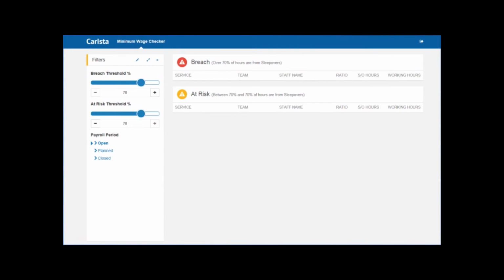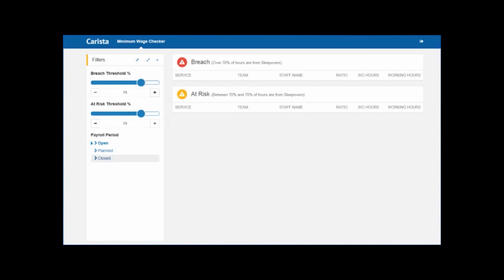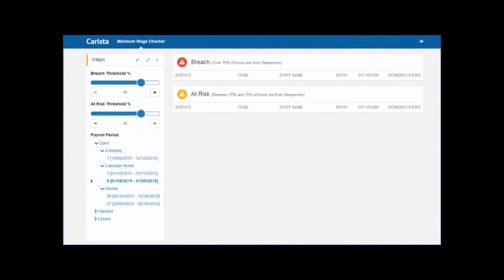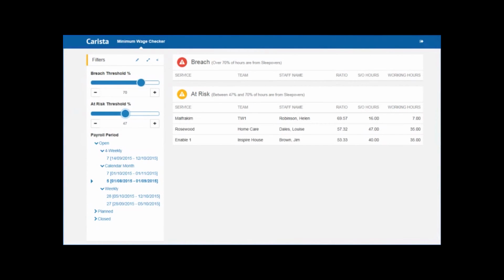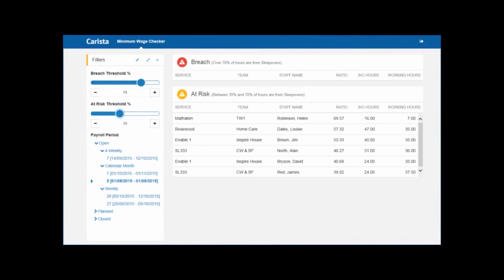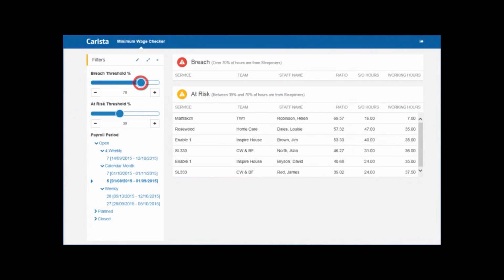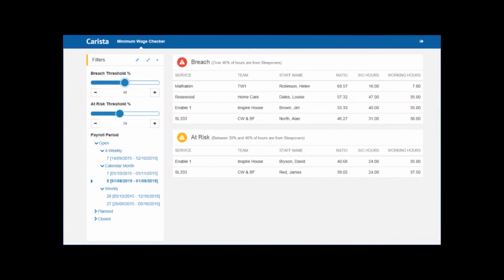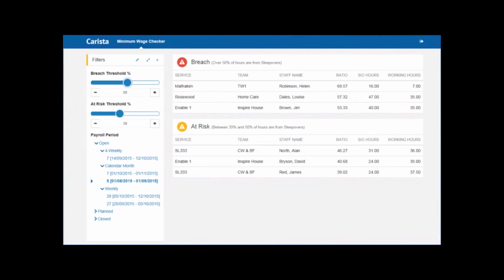Manage costs with the Carista Wage Checker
Carista Wage Checker helps social care organisations can manage costs and overcome potential challenges around the definition of the minimum wage.